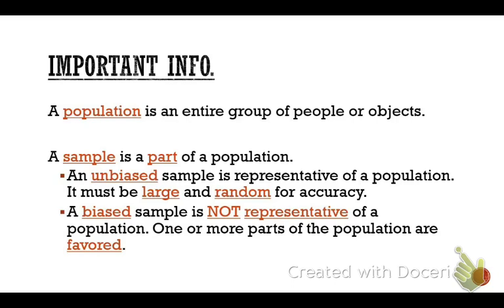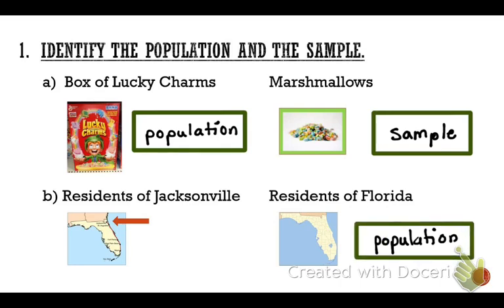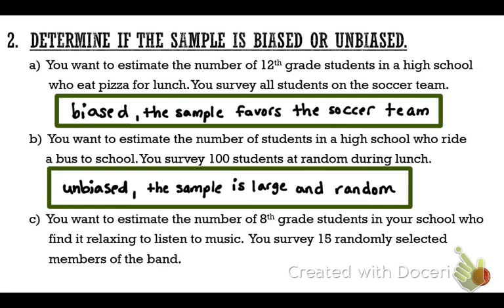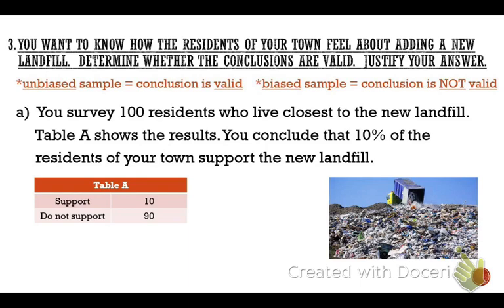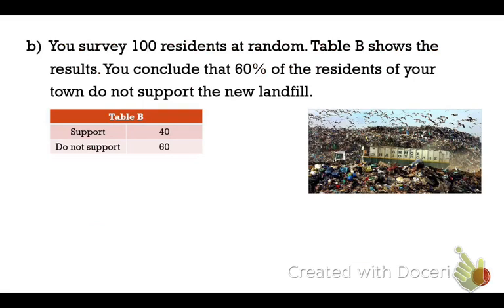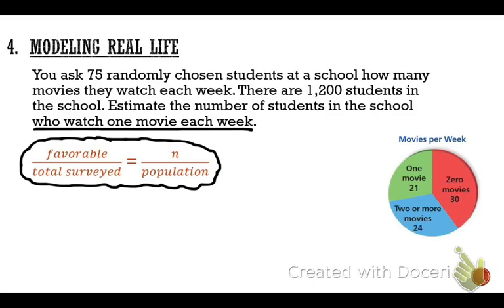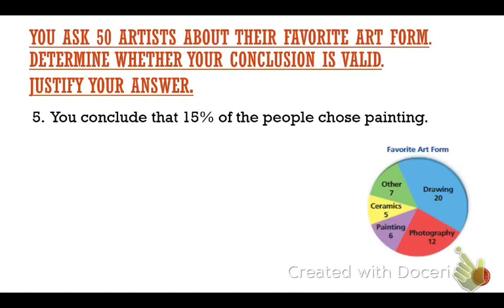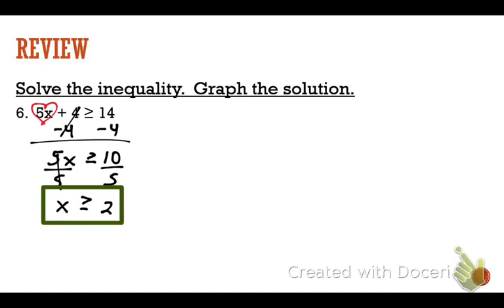8.1 Samples and Populations